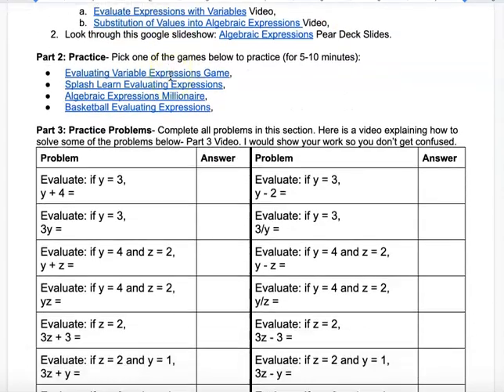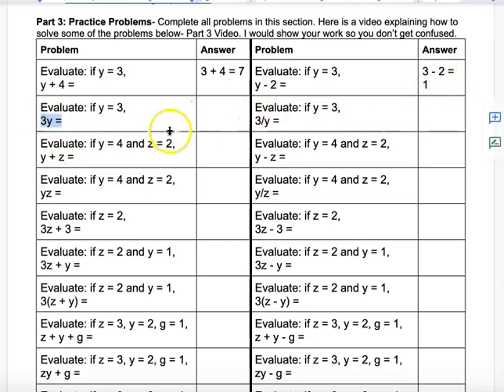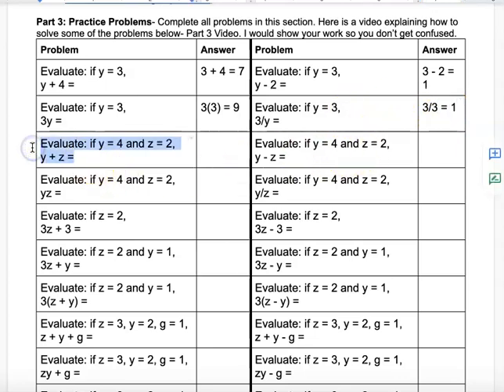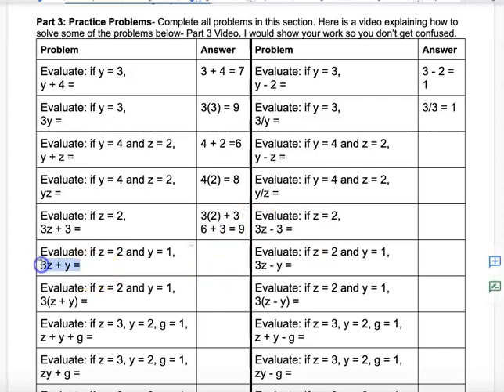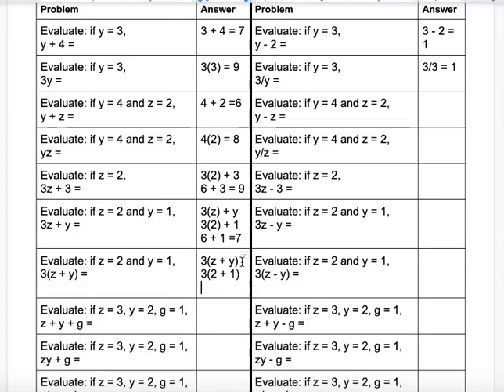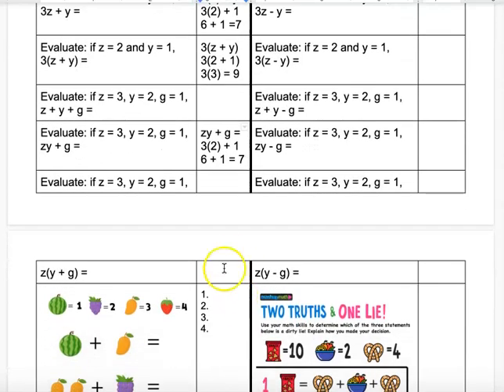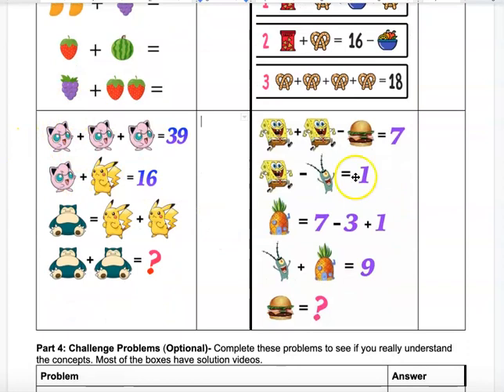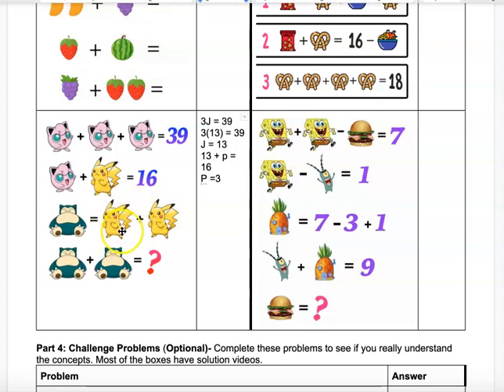Algebraic Expressions Part 3